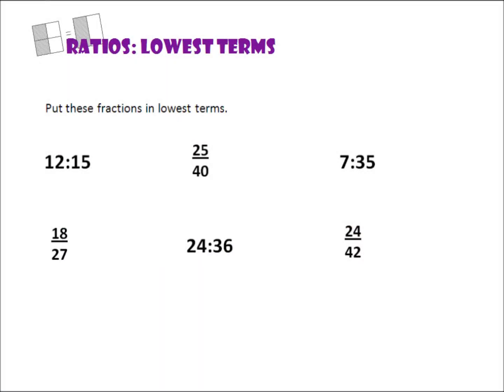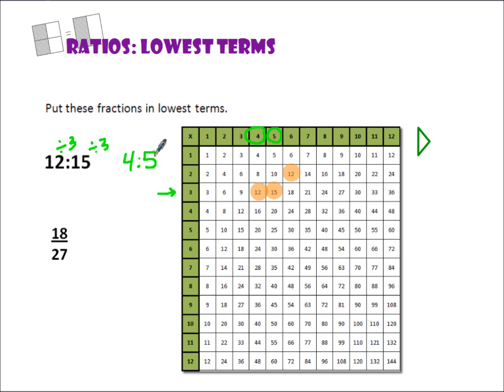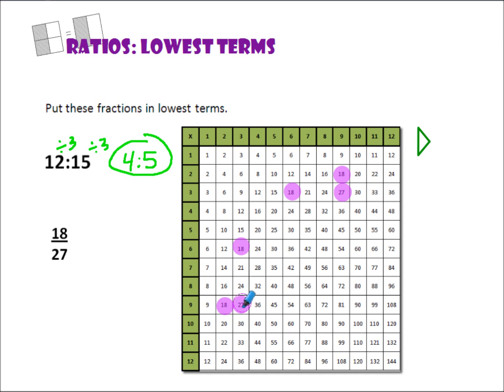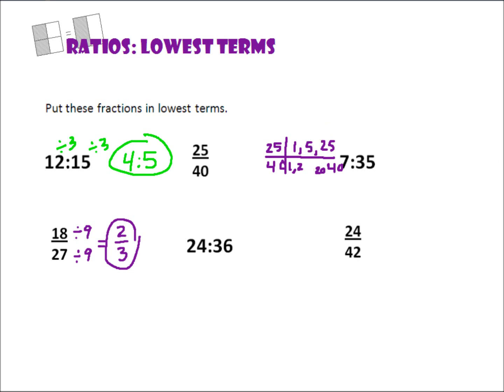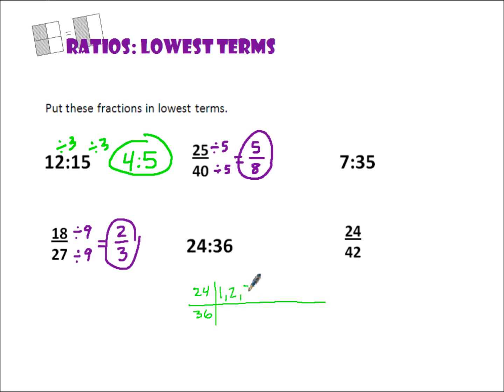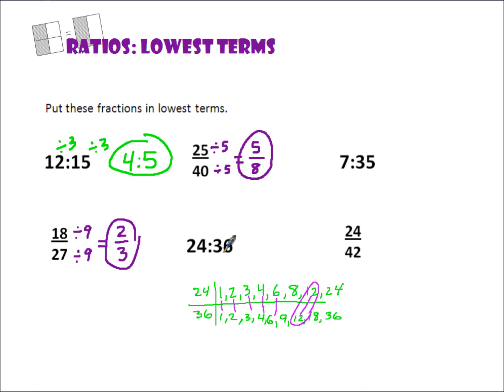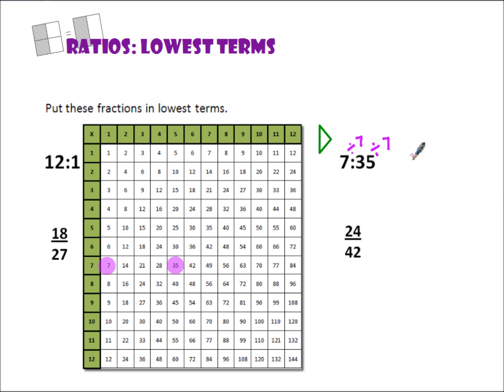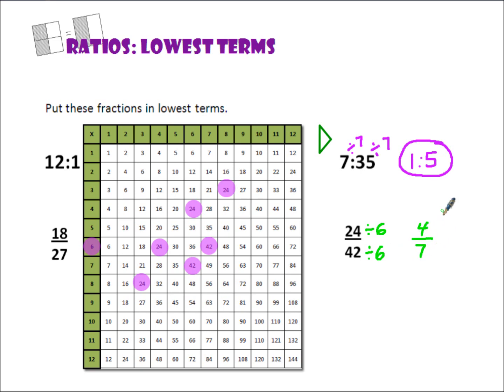Ratios Lowest Terms Pt 2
This is the second part of the notes for Ratios: Lowest Terms